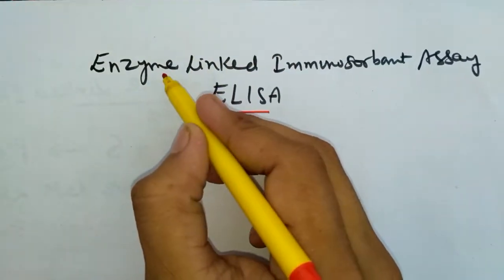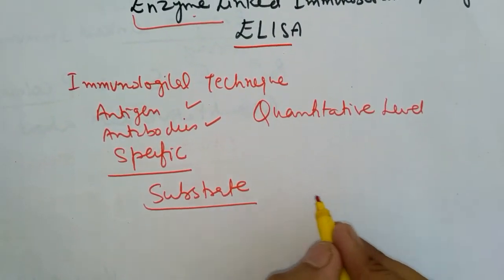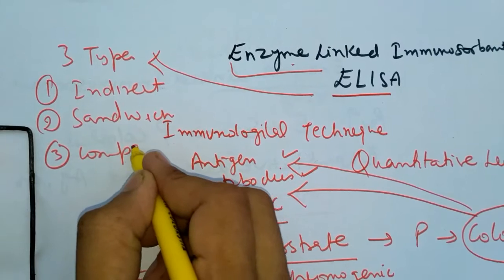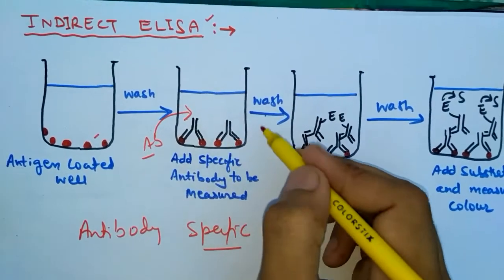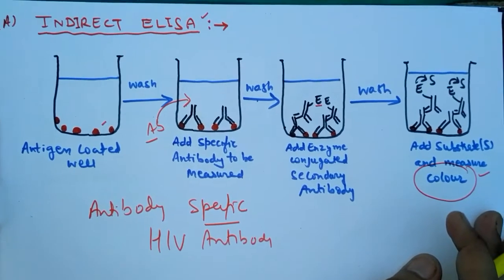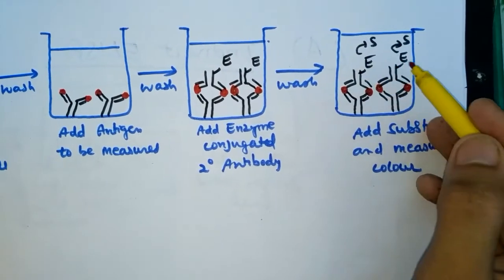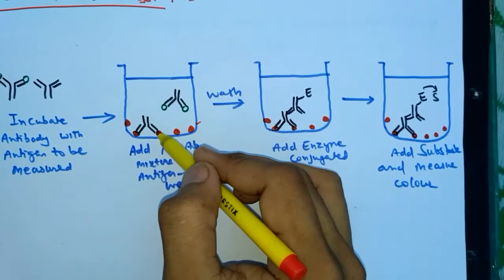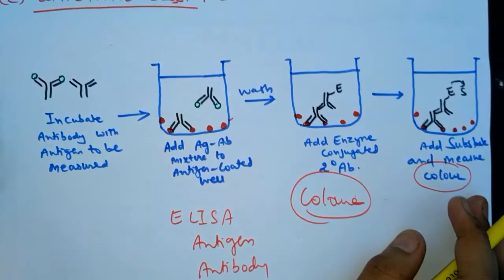Enzyme linked immunosorbant assay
Principle of ELISA, TYPES, ADVANTAGES